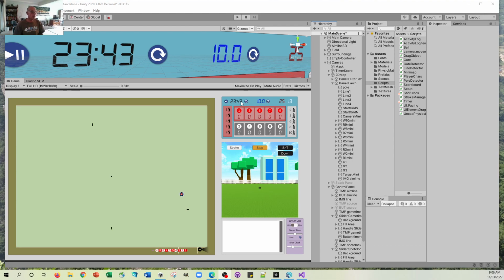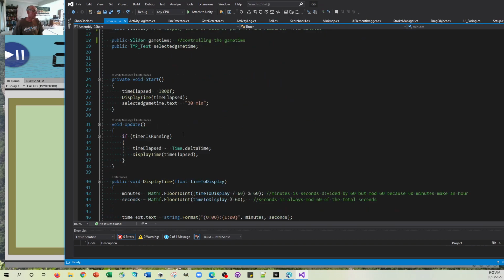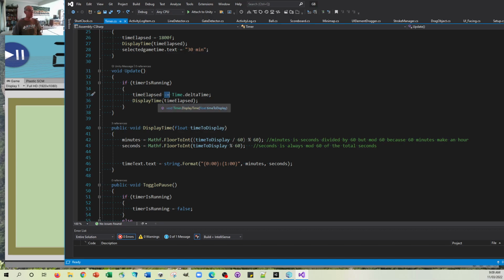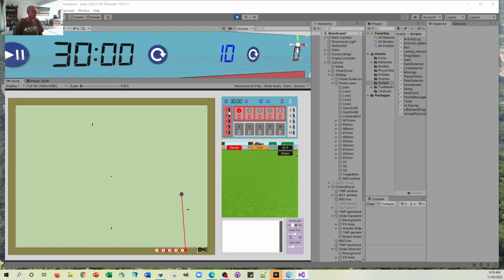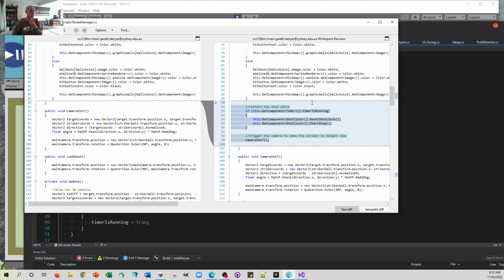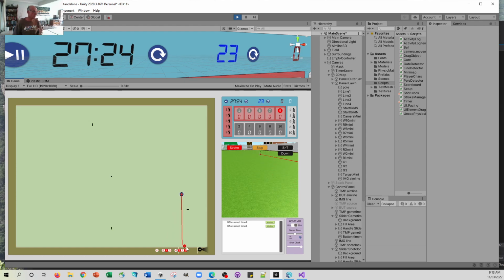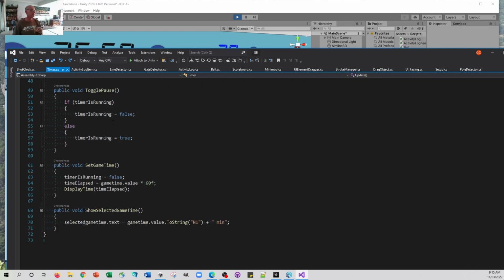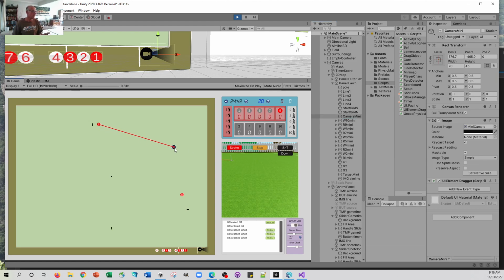Building a Gateball Simulator in Unity - Part 17 - Timers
Adding both a game timer and a shot clock.  Allowing each to be changed with a slider so that we can choose something different from the normal 30 min game duration and 10 second turn time.